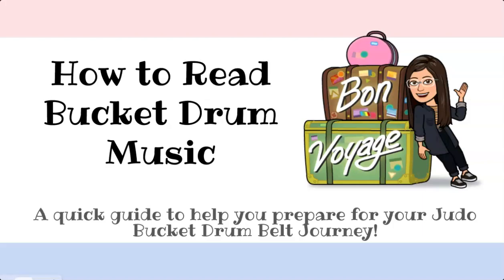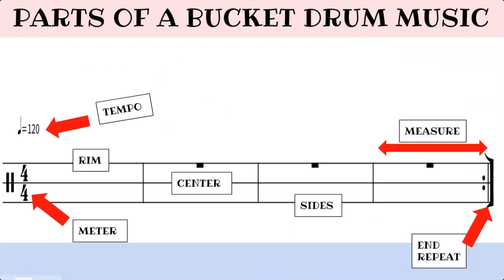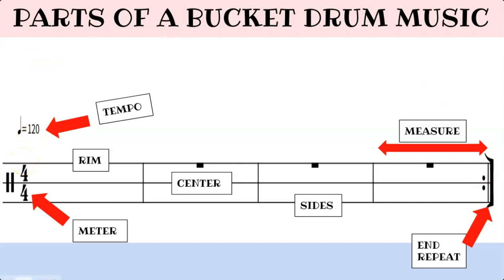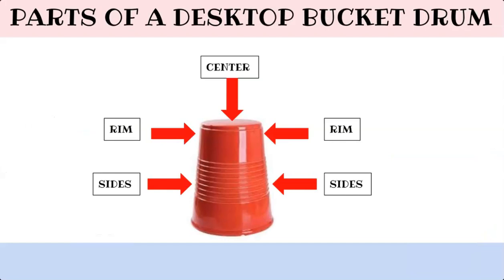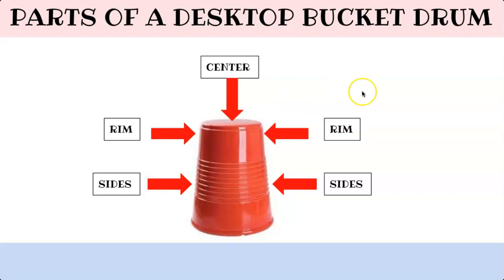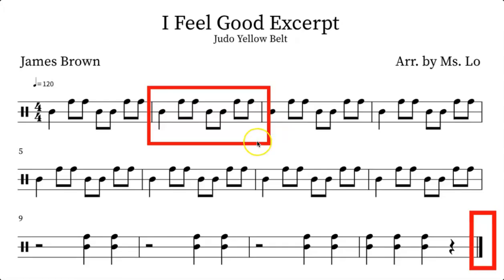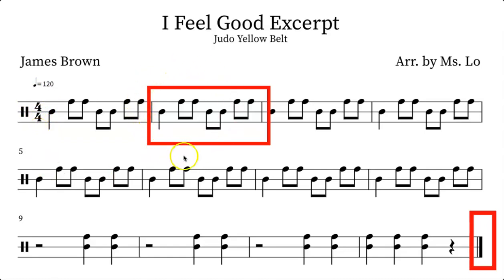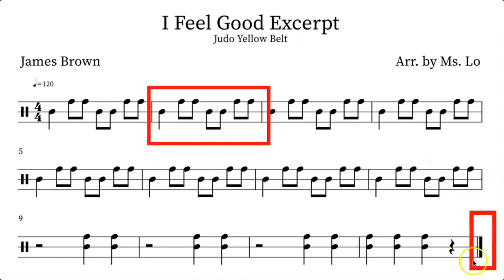How to Read Bucket Drum Music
Hello Children! Here's a short lesson on how to read the bucket drum music and a quick introduction to the parts of a bucket drum. Enjoy!